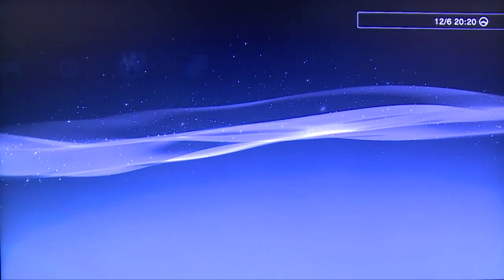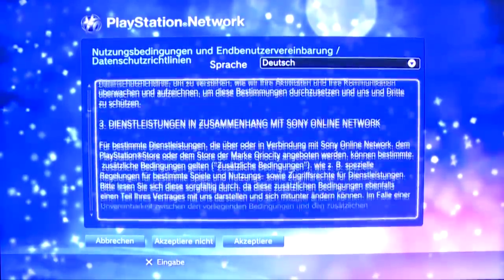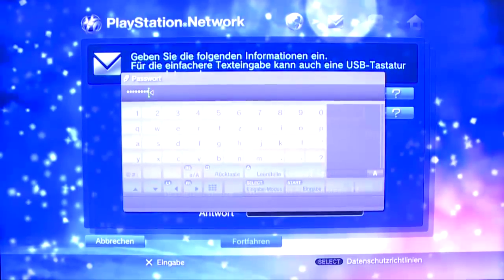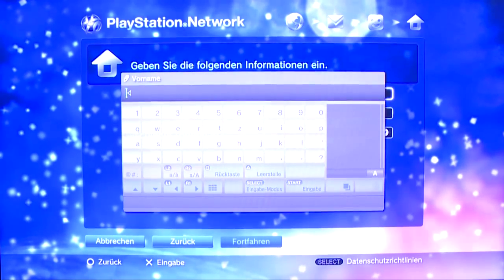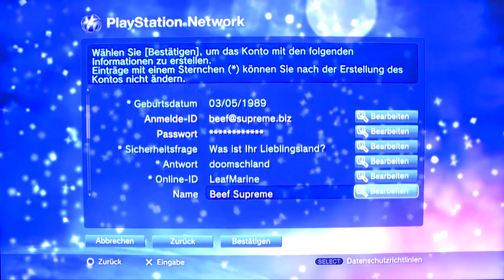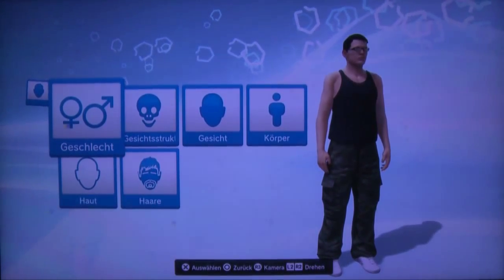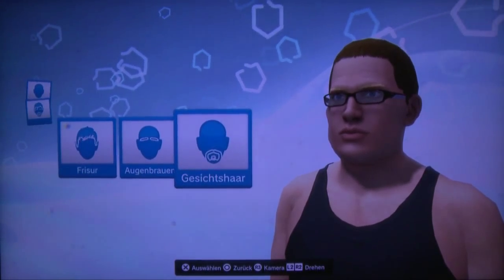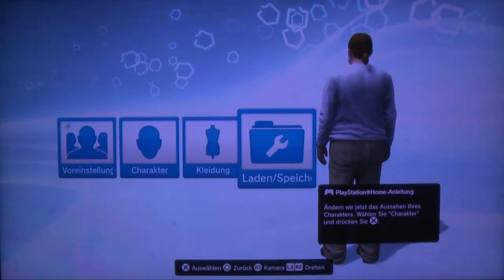Playstation Home for Beginners Tutorial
Video tutorial about the basic setup of a Playstation Home user account. The clip teaches how to register to the Playstation network and set up your own customised character.

Created as part of the Elearning course on the FH JOANNEUM Graz.
Lia Rädler
Michael Fellner
Werner Huber
Attila Primus

IND09 / 2011